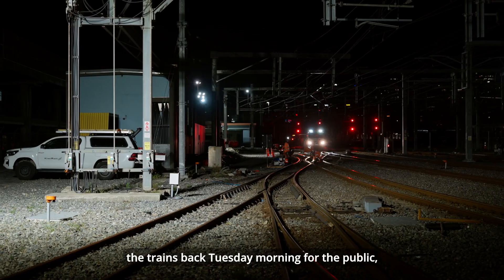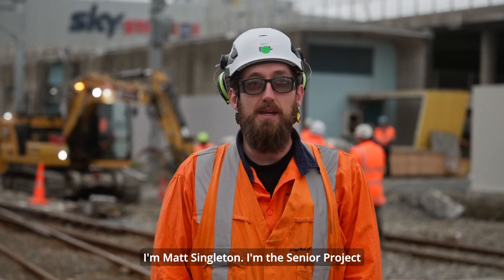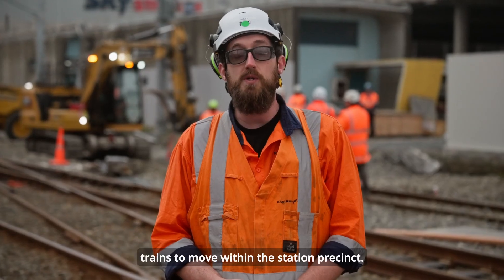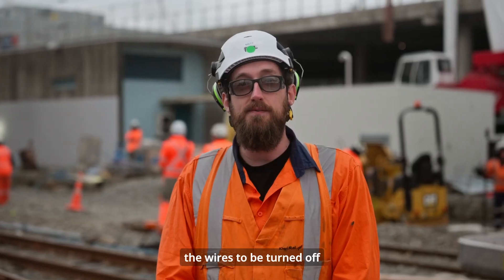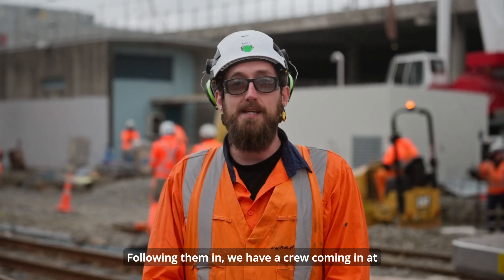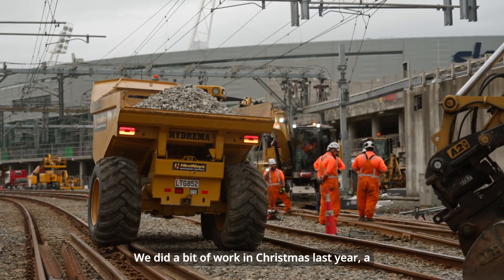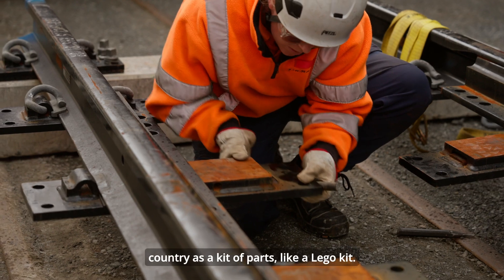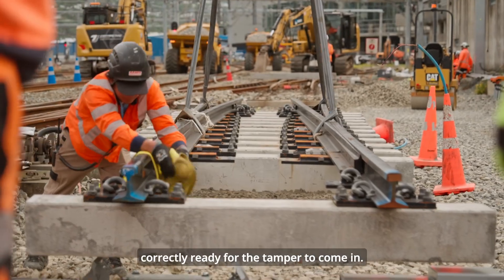Signalling works at Wellington Railway Station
Our crew worked around the clock over Labour Weekend to get a head start on this summer’s major project in Wellington Station.  We’re taking the big leap from manual to computer-based signalling, so that come the  New Year trains will  move in and out of the station more efficiently, especially during peak commuter times.

Over the Labour Weekend they were there through the night, cutting rails, laying new track and moving overhead wires before getting everything back together to be ready for the first train Tuesday morning.

From Boxing Day,  the crew will be pushing on to finish the job.  That means buses will replace trains between 26 December and 12 January 2025, while most of us are at the beach.  The new signalling system is set to go live mid-January.

As the video shows, it’s  an exciting, complicated job.